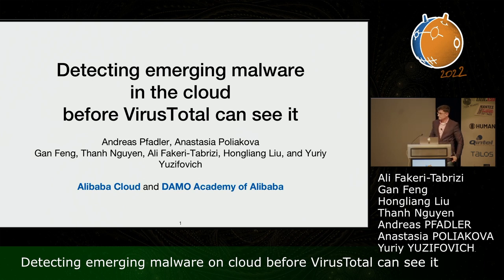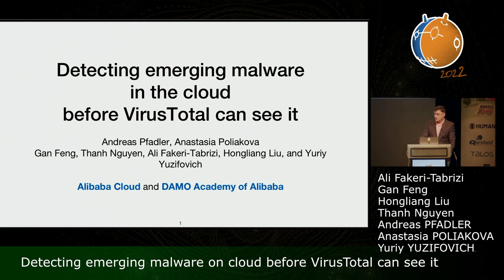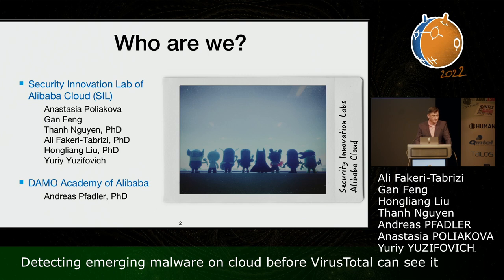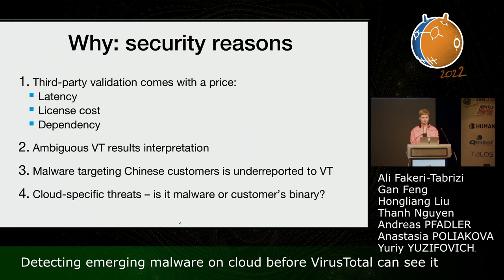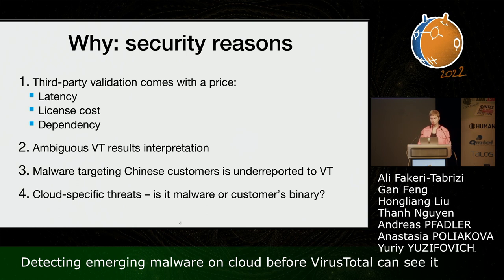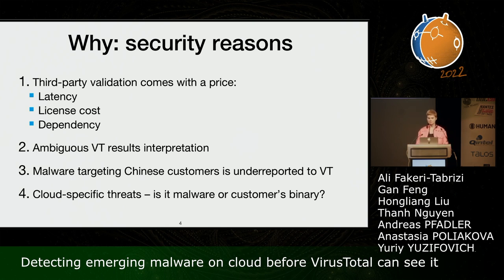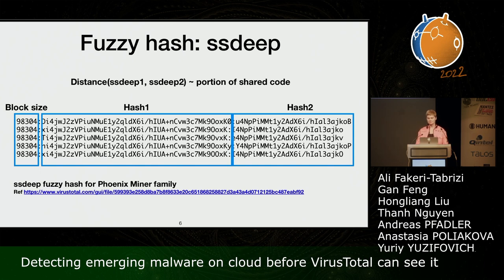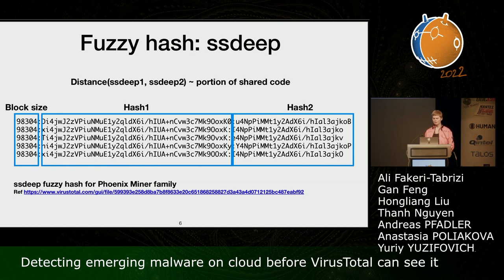Detecting Emerging Malware On Cloud Before Virustotal Can See It